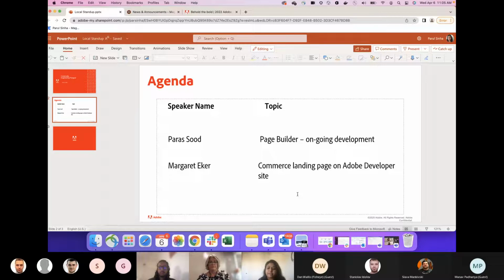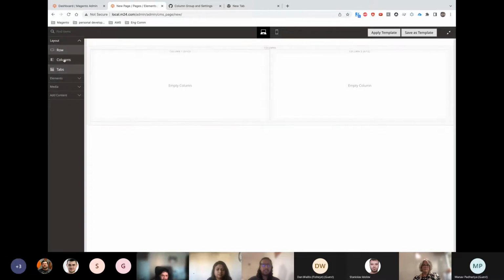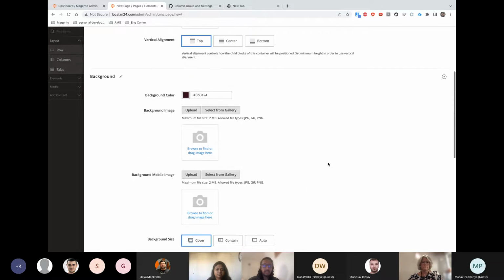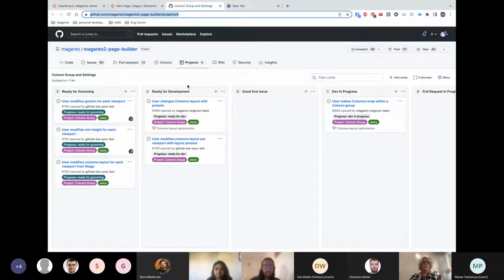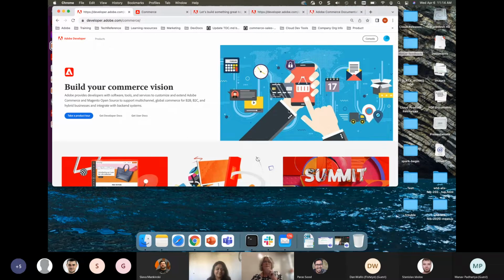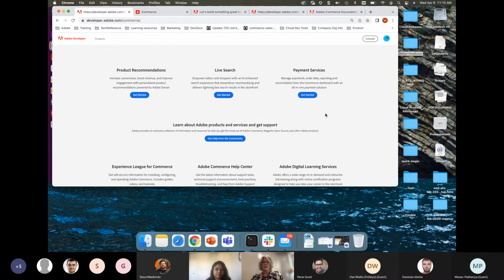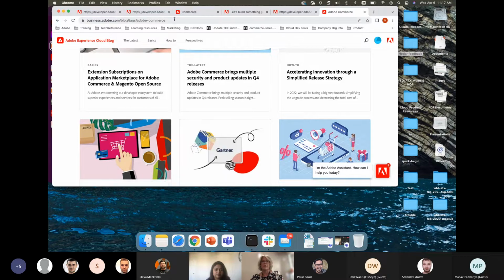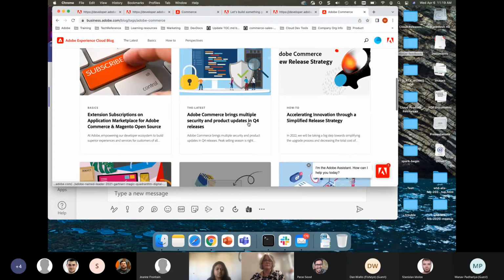Community Engineering Hangout April 6 2022 Meeting Recording